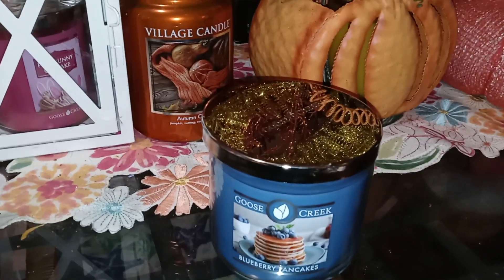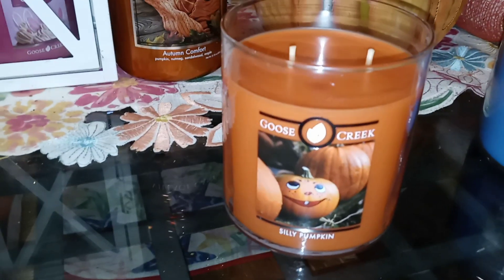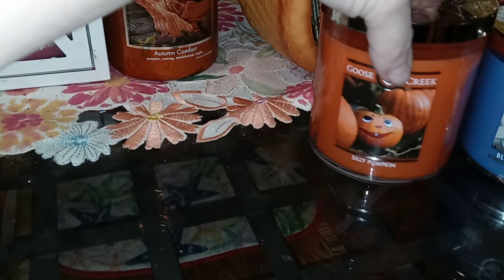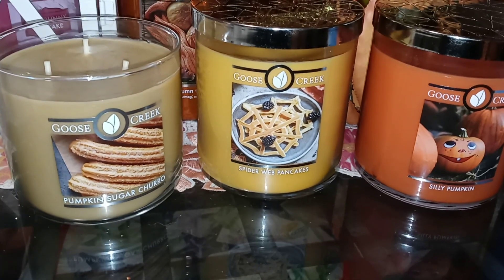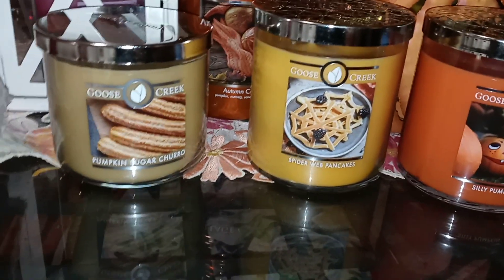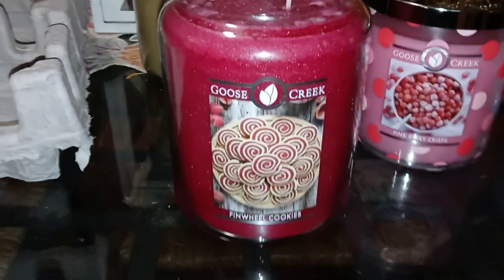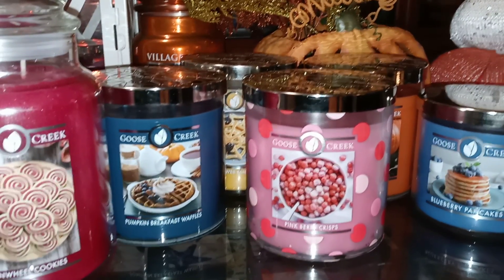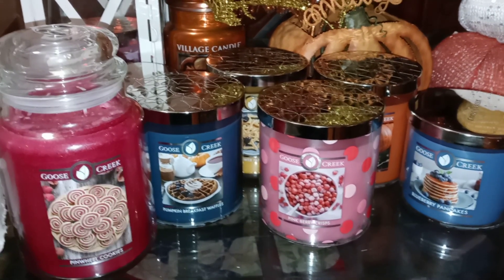New Goose Creek Fall Candle Cold review Fall 2020